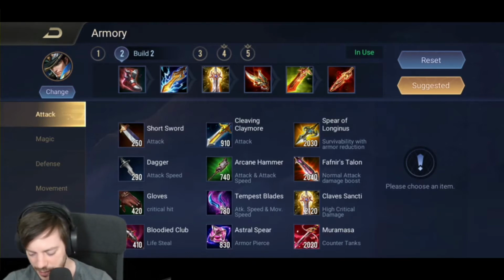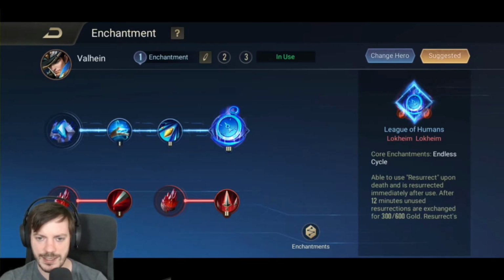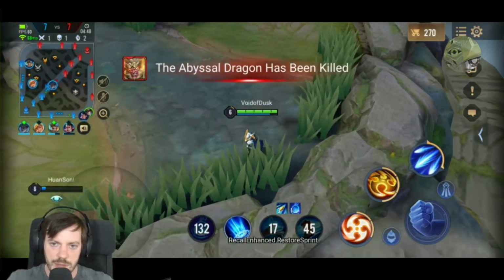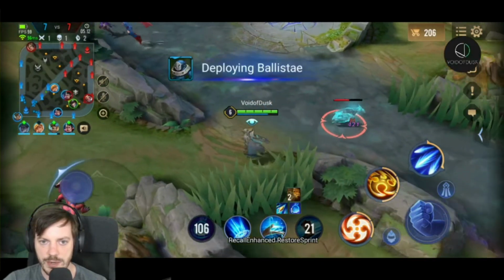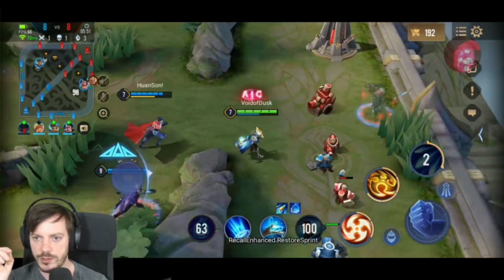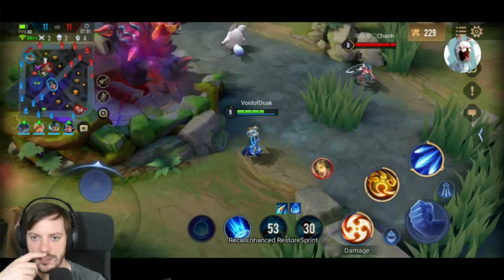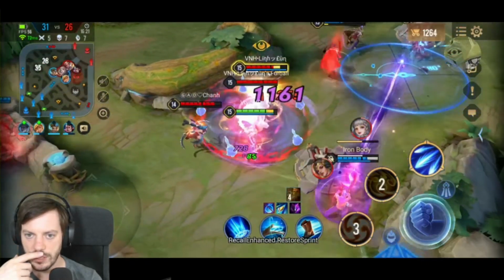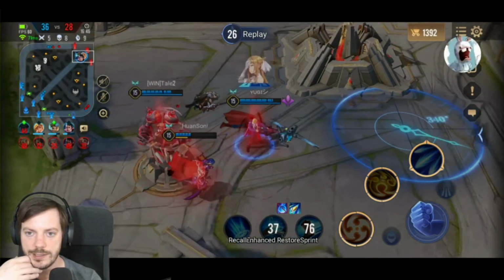+++ VALHEIN: Masters VS. Ex-Conq (not me ofc) +++ Arena of Valor / AoV / RoV / Liên Quân Mobile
Hey guys,

so the Platinum Pleb among with some of his Master buddies went into a fight against an Ex-Conqueror/Master players with a Veteran on their side. Who is going to win this battle and will I get at least one kill? Find out and learn an important message for life by watching this video!